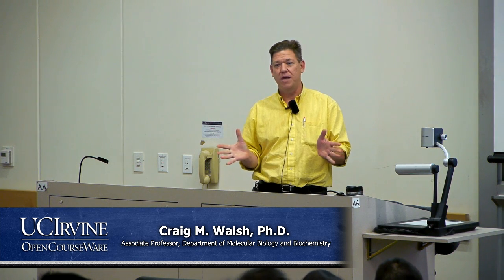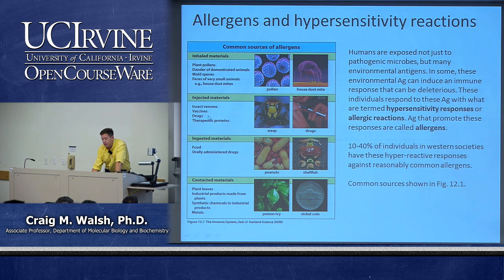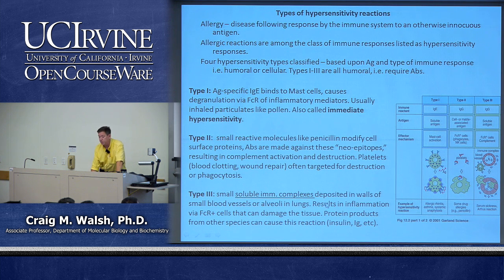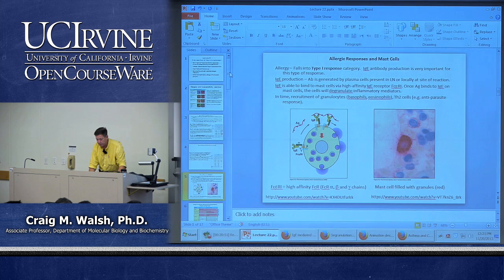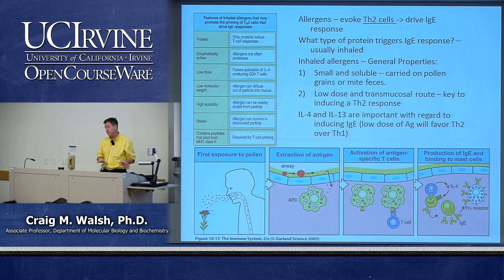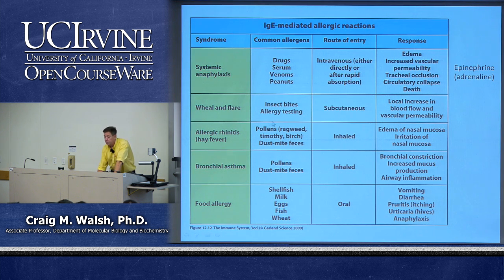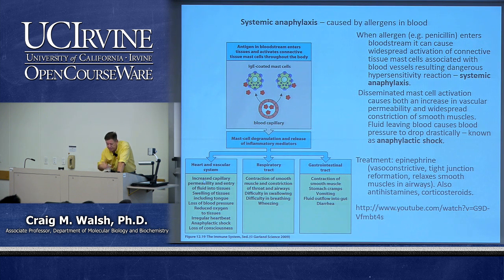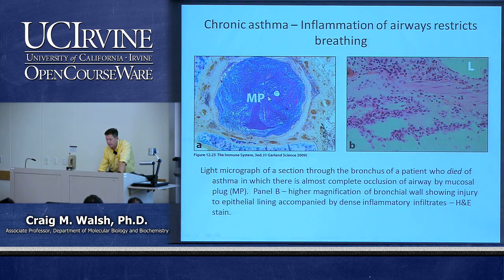Biological Sciences M121. Immunology with Hematology. Lecture 22. Immune System Over-Reactions.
UCI BioSci M121: Immunology with Hematology (Fall 2013)
Lec 22. Immunology with Hematology -- Immune System Over-Reactions --
View the complete course:
Instructor: Craig M. Walsh, Ph.D.

Description: UCI BioSci M121 covers the following topics: Antibodies, antigens, antigen-antibody reactions, cells and tissues of lymphoreticular and hematopoietic systems, and individual and collective components of cell-mediated and humoral immune response.

Required attribution: Walsh, Craig. Immunology with Hematology M121 (UCI OpenCourseWare: University of California, Irvine), [Access date].